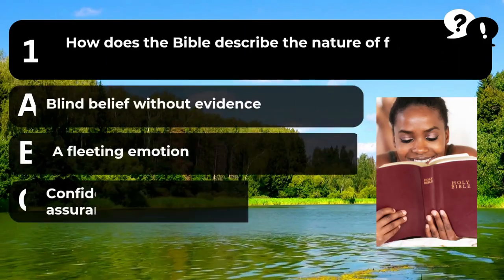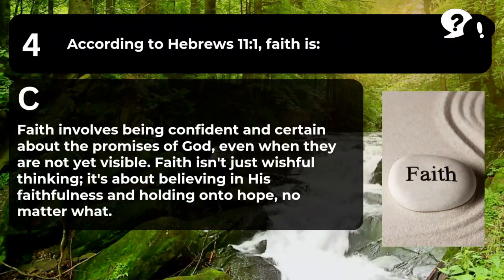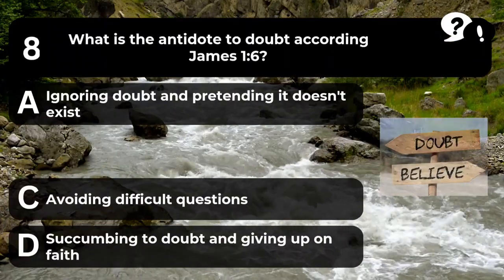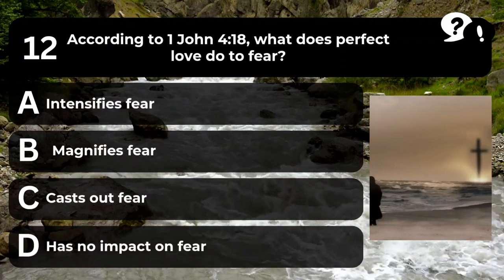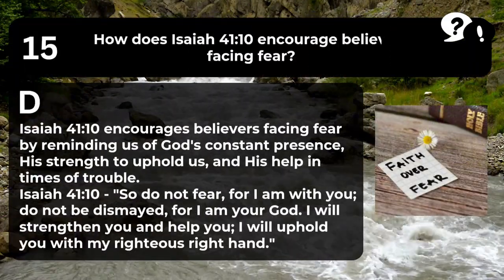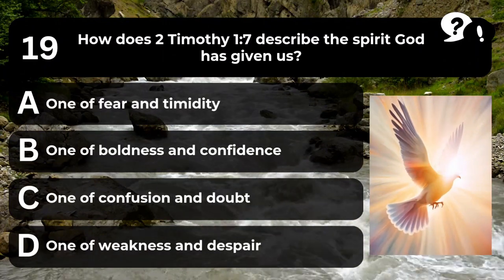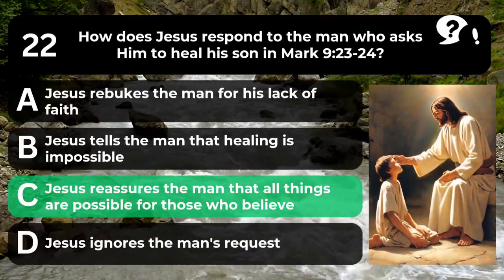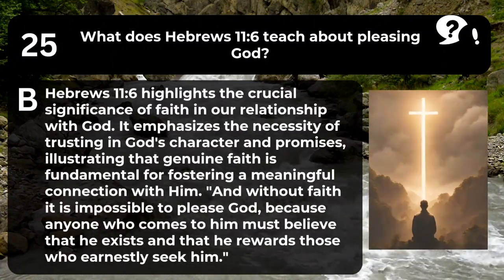Bible Quiz: Faith Challenges: Overcoming Doubt and Fear, Bible Quiz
🔥 Ready to overcome doubt and fear and strengthen your faith? Dive into our empowering quiz video on "Faith Challenges: Overcoming Doubt and Fear" and discover how to conquer life's uncertainties with confidence and courage!
🙌 In this engaging quiz, we'll explore timeless biblical principles that teach us how to navigate through seasons of doubt and fear, leaning on God's promises for strength and guidance. Get ready to test your knowledge, gain practical insights, and be inspired to live boldly in faith!
📚 Learn biblical truths that equip you to face challenges head-on.
🤔 Test your understanding of faith and resilience with thought-provoking questions.
💡 Discover practical strategies for overcoming doubt and fear in your daily life.
🙏 Find encouragement and inspiration to trust in God's faithfulness and provision. Don't miss out on this transformative journey of faith and resilience! Hit play now, take the quiz, and let's grow stronger together in our walk with God.